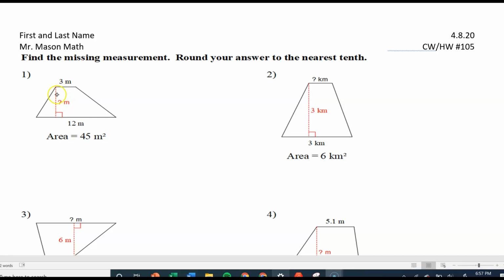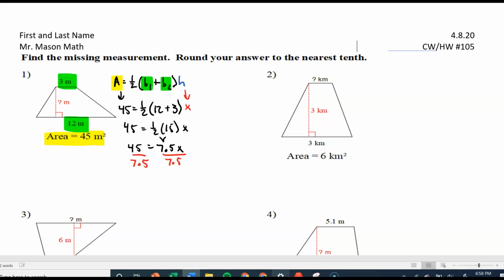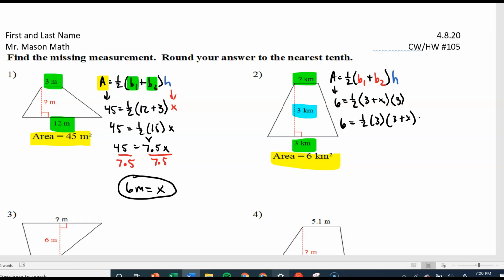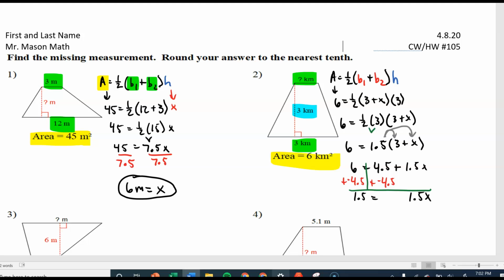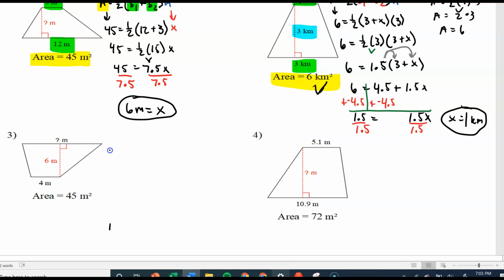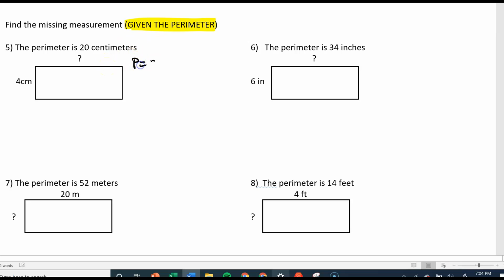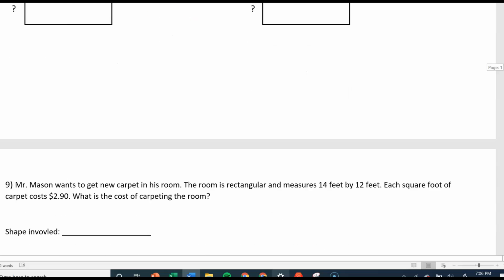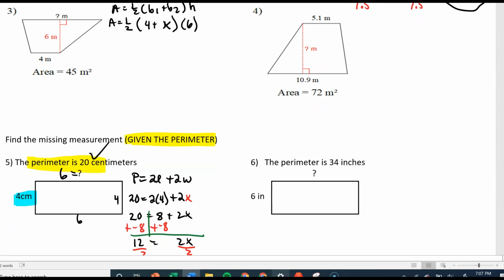HW #105 Working backwards with trapezoids & perimeter